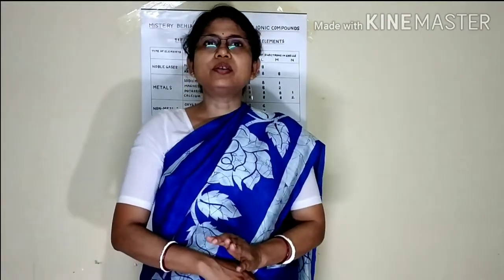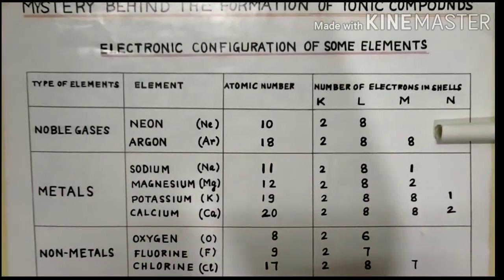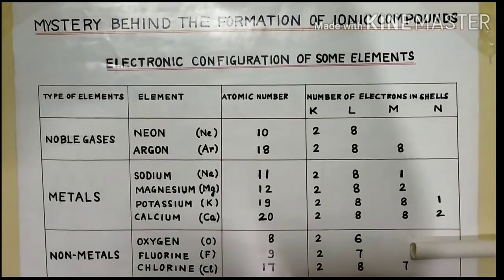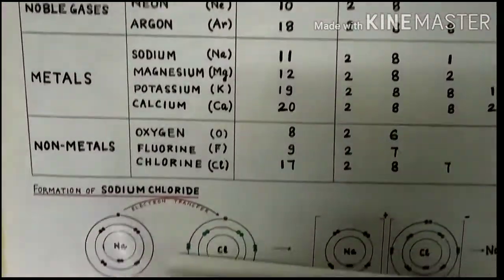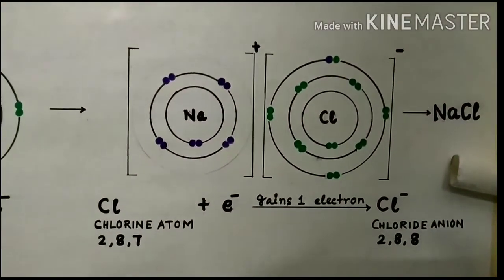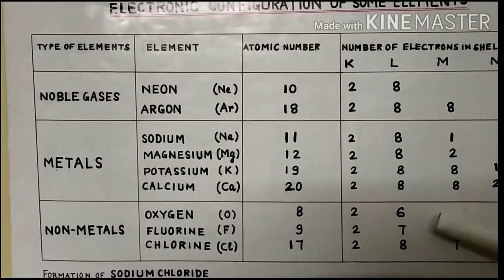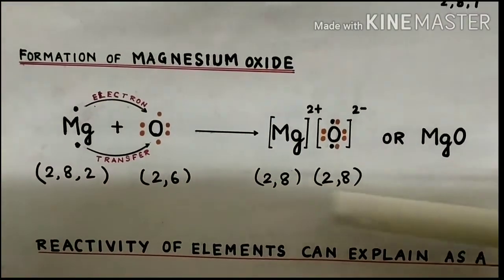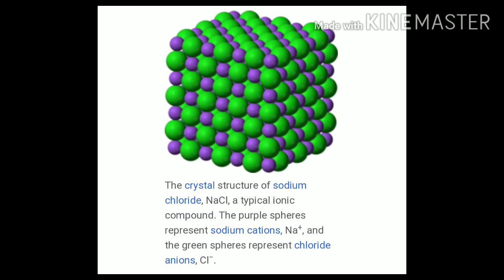Mystery behind the formation of Ionic Compounds